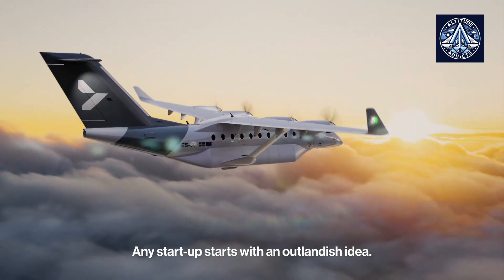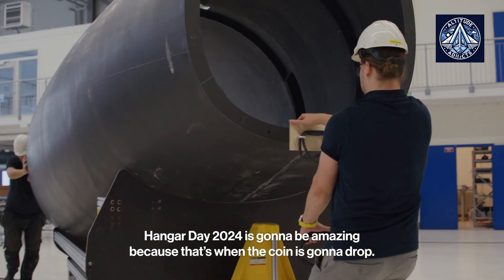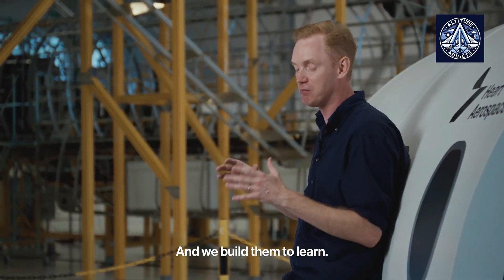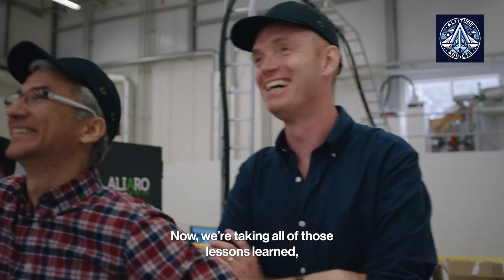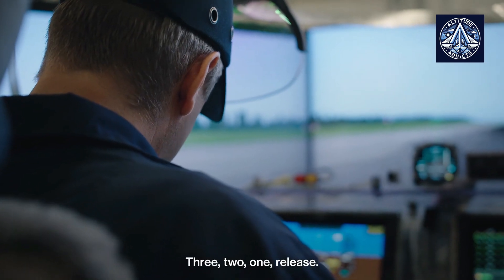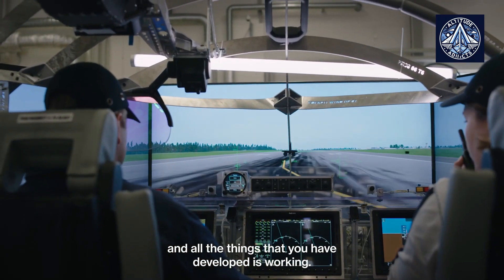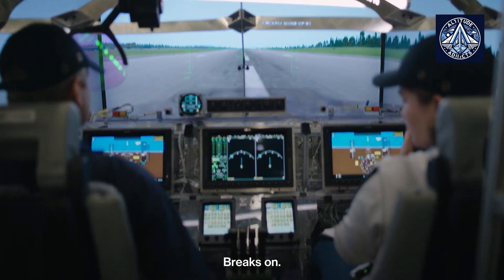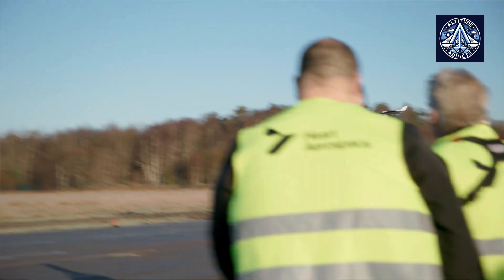Heart Aerospace's ES-30 & ES-19: Green + Profit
Heart Aerospace, a Swedish electric aircraft startup, has secured significant investments from Air Canada and SAAB to accelerate the development and production of its innovative electric planes. The company's flagship model, the ES-30, is a regional electric aircraft designed to carry 30 passengers. Powered by batteries and electric motors, the ES-30 offers zero emissions and noise pollution, making it a more sustainable alternative to traditional aircraft.

Air Canada has not only invested in Heart Aerospace but has also placed an order for 30 ES-30 aircraft. This significant commitment demonstrates the airline's confidence in the future of electric aviation and its desire to reduce its environmental impact.

The ES-30 features a spacious passenger cabin, a small kitchen, and a restroom. It also includes a large external luggage compartment for added convenience. The aircraft's power system offers both a fully electric and a hybrid option, with the hybrid system using turbogenerators powered by sustainable aviation fuel to extend the range and provide backup power.

Heart Aerospace has a strong pipeline of orders for its electric aircraft, with customers including Scandinavian Braathens Regional Airlines, Icelandair, SAS, and Sounds Air of New Zealand. The Swedish leasing company Rockton has also expressed interest in purchasing 40 ES-30s.

The success of Heart Aerospace is driven not only by its environmental benefits but also by its economic advantages. The ES-30's electric power system offers significant fuel savings and reduced operating costs compared to traditional turboprop planes. As battery technology continues to advance, the ES-30's range is expected to increase further, making it a more viable option for longer-distance flights.

Heart Aerospace is poised to play a crucial role in the transition to electric aviation, offering a sustainable and efficient solution for regional air travel. With the support of major investors like Air Canada and SAAB, the company is well-positioned to bring its innovative aircraft to market and contribute to a greener future for the aviation industry.